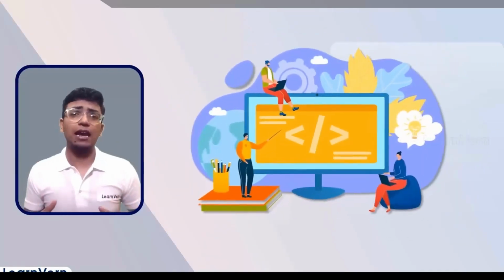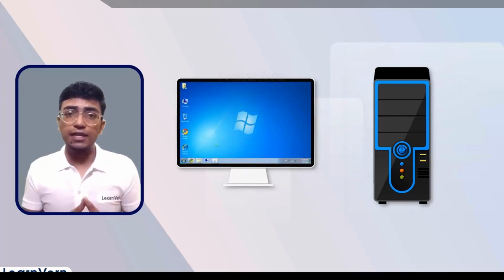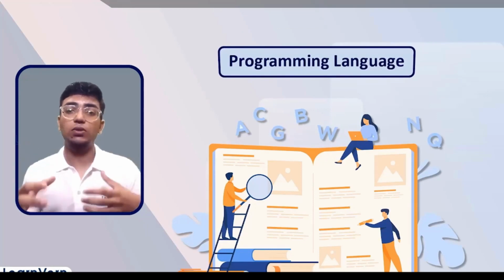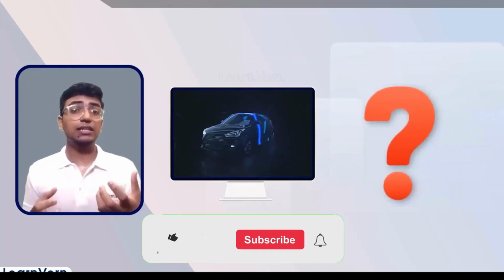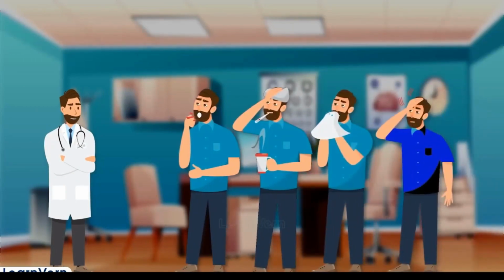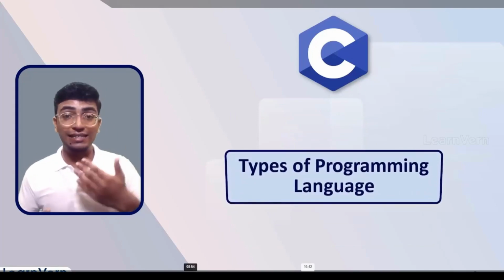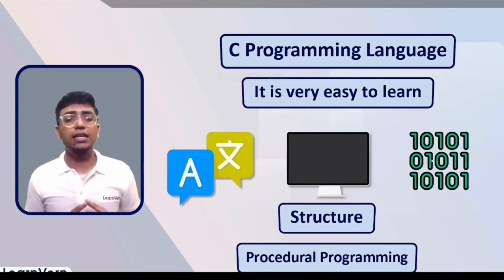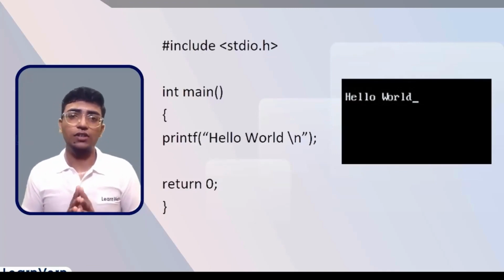Introduction to C | C Language class 01 | LearnVern - Free online courses